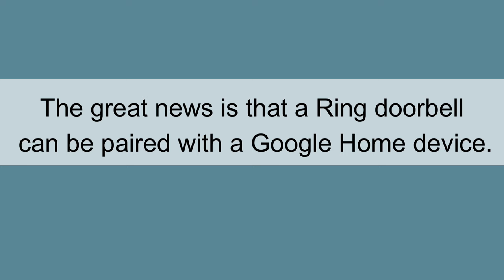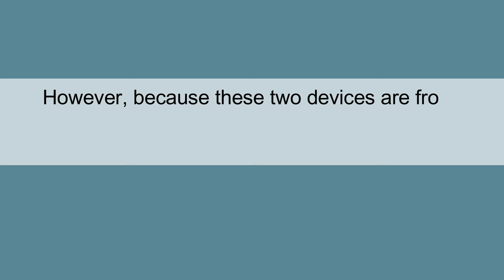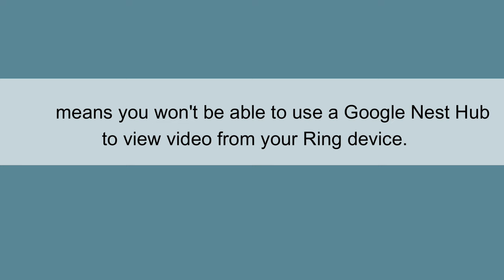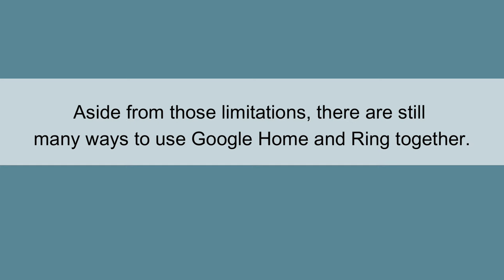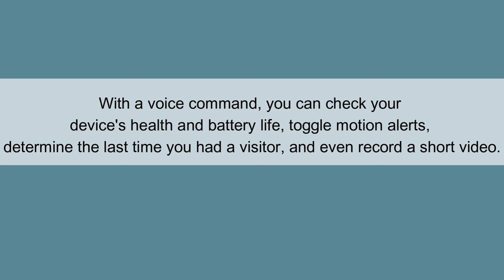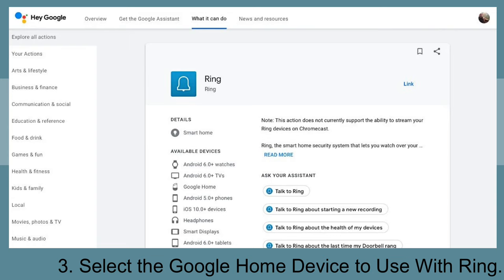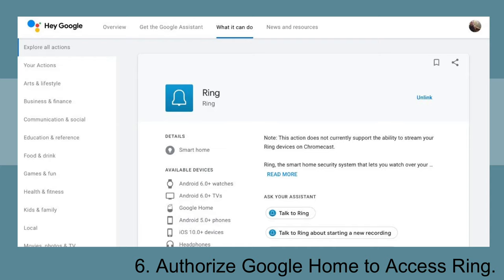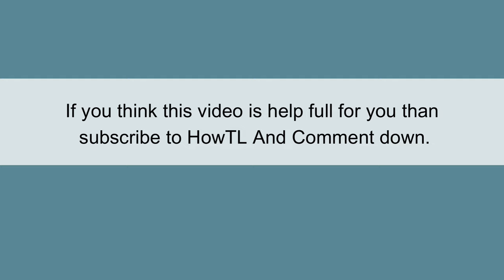Steps To Add Ring Doorbell To Google Home [How to add Ring Doorbell to Google Home?]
In this video I am going to share steps to connect Ring to Google Home.
This way you can know How To Connect Ring Doorbell to Google Home?

1.Steps to connect Ring Doorbell With Google Home?
2.We are going to cover 6 steps.
Here's a closer look at How To Add Ring Doorbell To Google Home?

Important Tags :

How to add Ring Doorbell to Google Home?[Does Ring Doorbell Work With Google Home?]
Does Google Hub Work with Ring Doorbell?
How To Connect Ring Alarm To Google Assistant?
How To Link Your Smart Devices To Google Home Hub App And Assistant.
Just Ask Your Google Home Hub To Show You The Doorbell View.
Connect Nest Hello Doorbell To Google Home Hub 2022.
How to Connect Nest Hello Doorbell To Google Nest Hub.
How To Set Up Ring Cameras With Apple Home Kit.
Google Nest Doorbell 2021 Vs Ring Video Doorbell 2022.
Everything You Can Do With The Google Nest Hub.